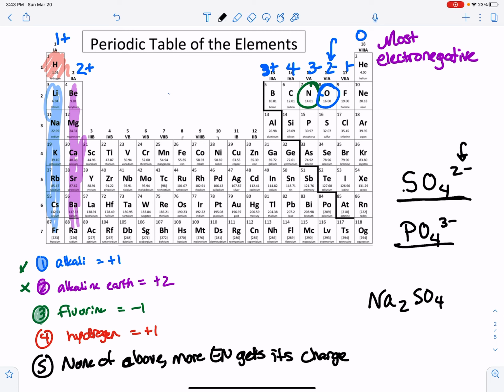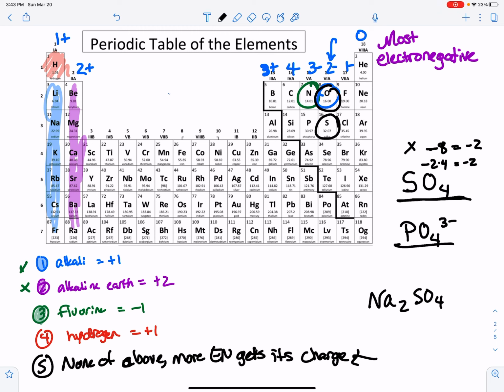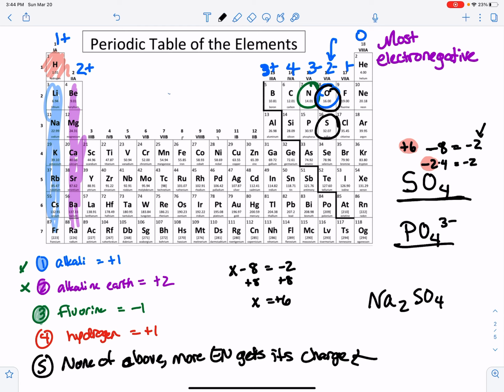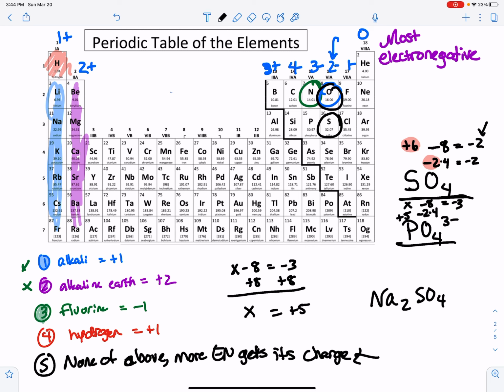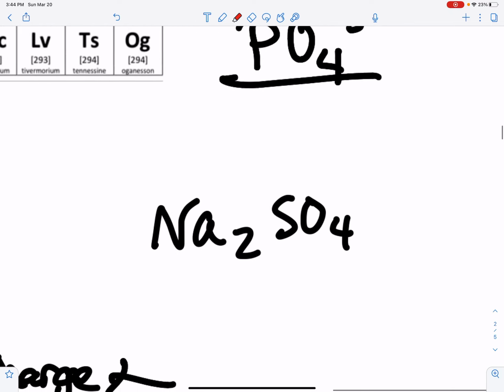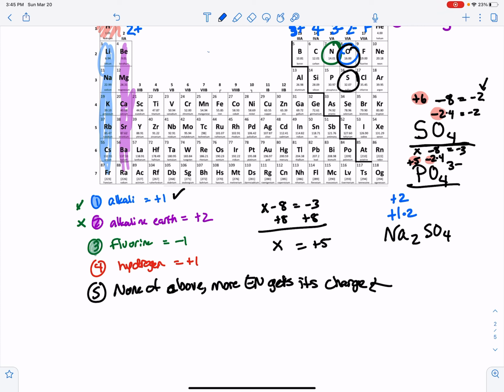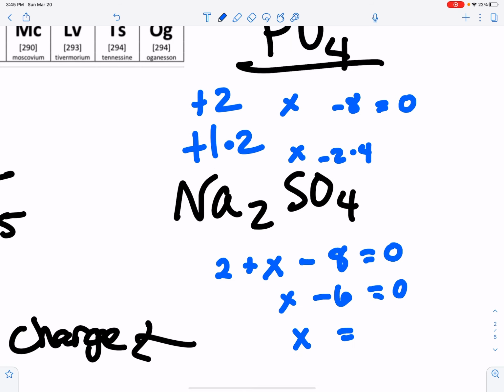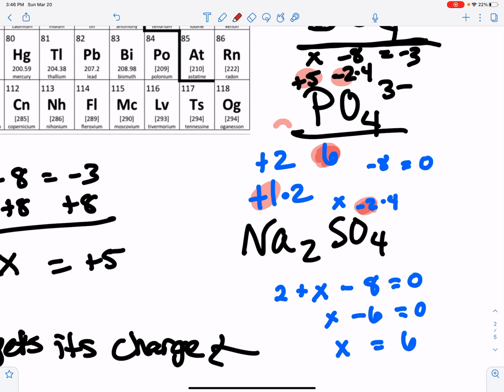Ox No Pt 3